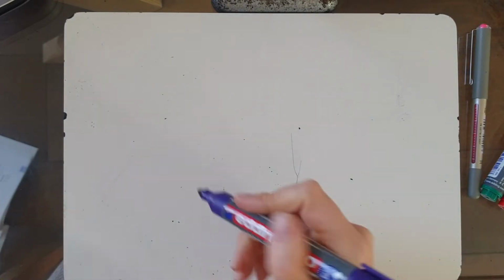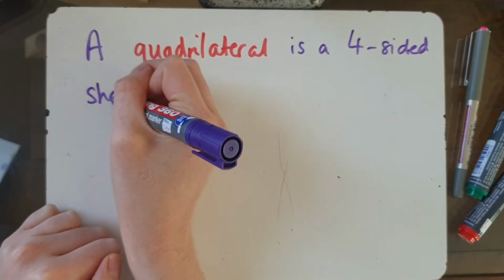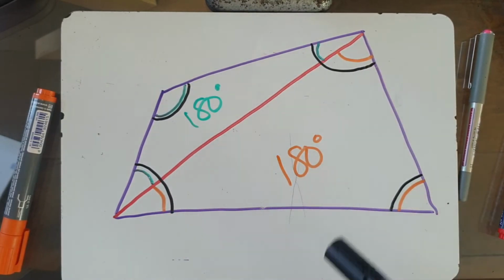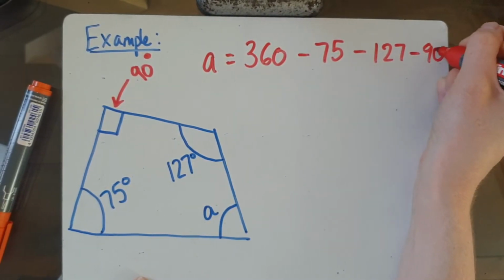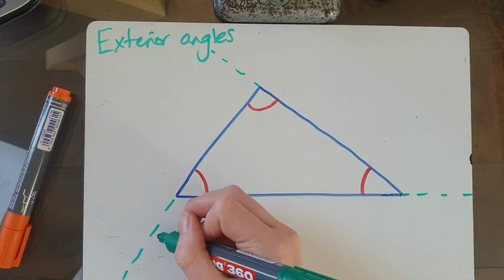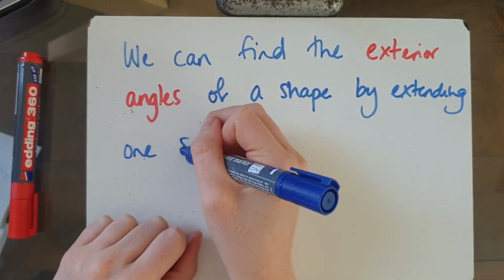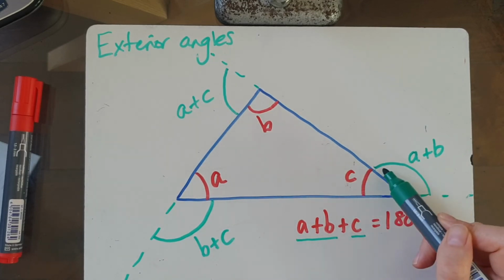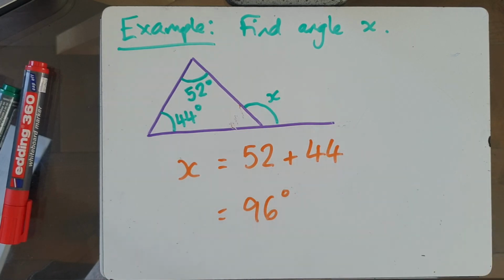Year 7 Friday 24th April - angles in triangles and quadrilaterals